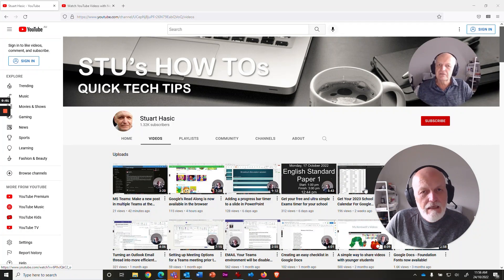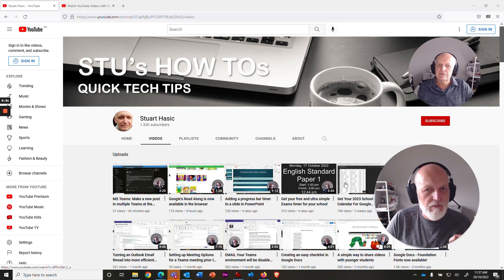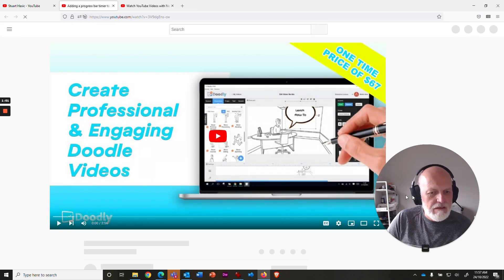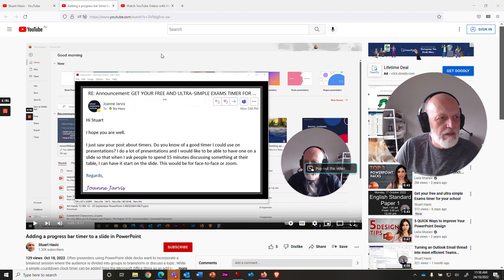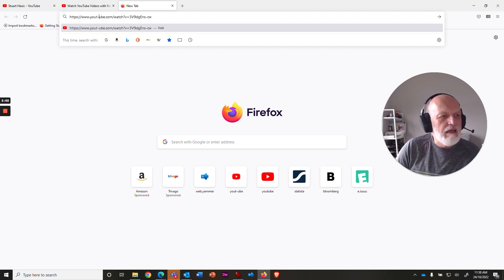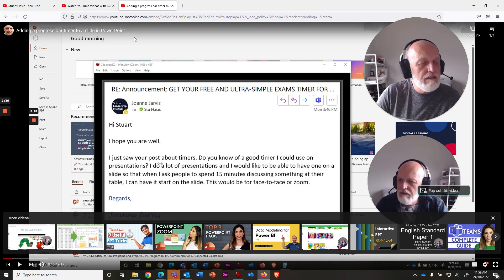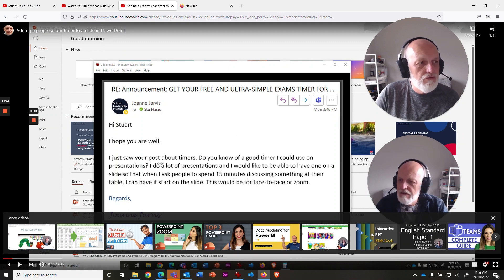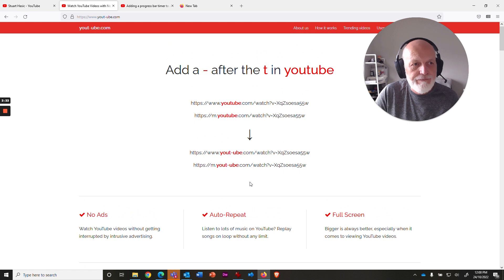Easily watch any YouTube video in full screen without ads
YouTube is an amazing free service that the whole world can access, but lately users have complained that there are more and more ads cropping into the videos - before during and after. That, together with the often-annoying comments section below and recommended videos on the right, the video you really want to watch is not given the focus that you want - especially if you're a teacher wanting to show a video in class.

But with this simple option, you can ensure that the video you want is the only thing shown. Watch this quick video to find out all about it.